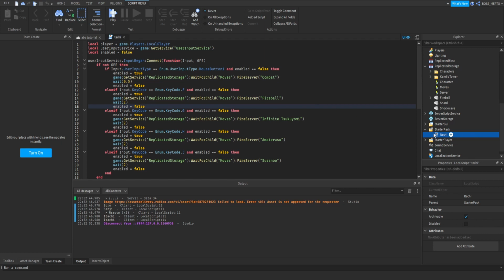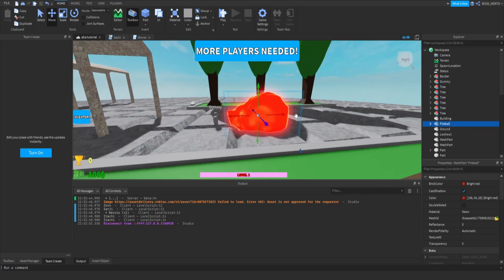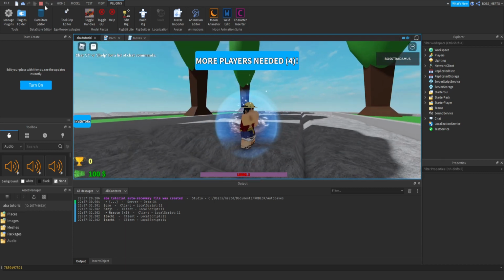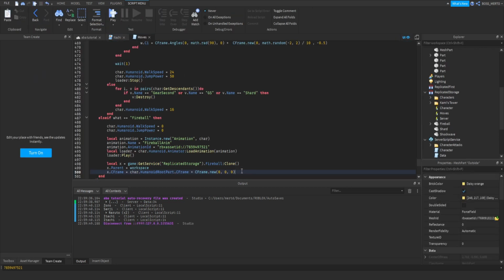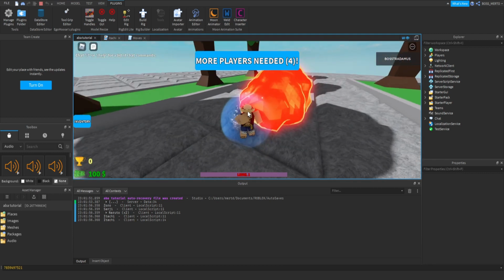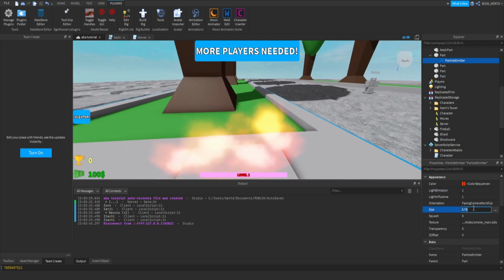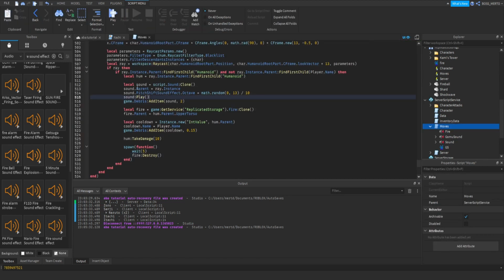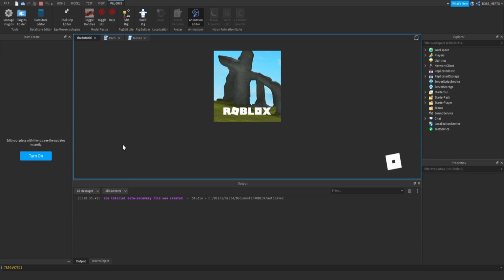[ANIME BATTLEGROUND #18] ROBLOX Studio | SCRIPTING THE FIREBALL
This video starts with the creation of Itachi's fireball.

Please like & subscribe to learn more about developmaent in terms of One Piece & other anime related things.The stuff I create in my videos, can't be found on some other YouTube channel!

// This is a link to the place I have created in this video, clicking on this supports me (pls if you choose this, then just visit the link then leave, do not buy anything the ads tell you to buy!).